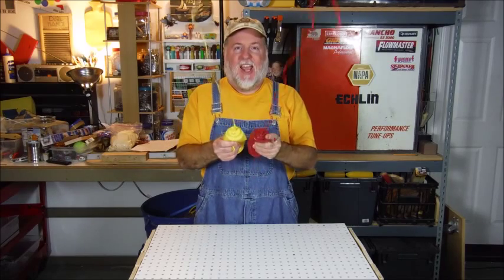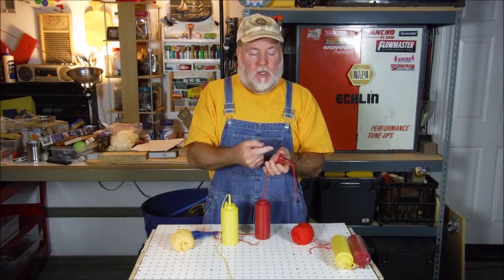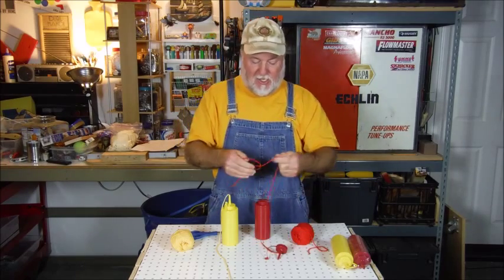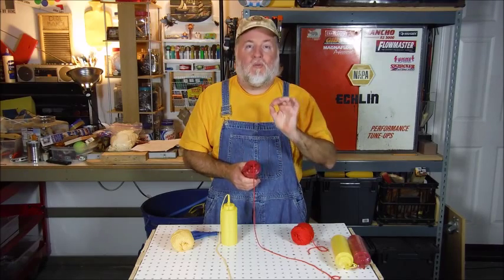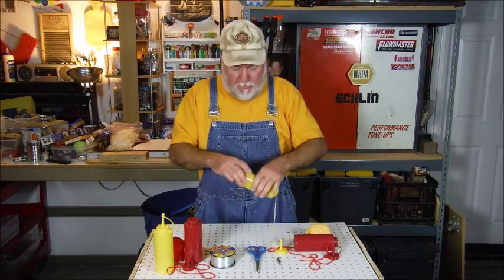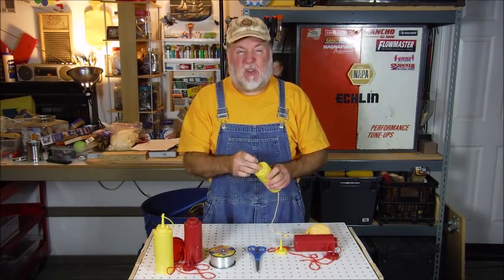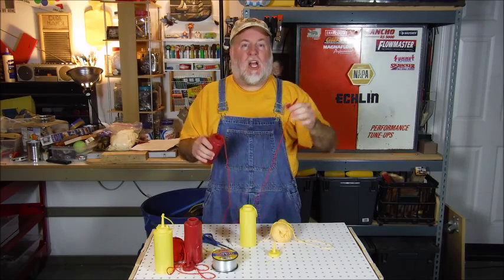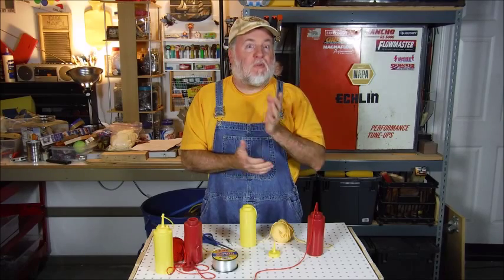DIY PRANK Ketchup and Mustard Squirt Bottle The DIY Magician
The DIY Magician shows you how to make your own custom Ketchup and Mustard squirt bottle prank. This classic gag is perfect for your next BBQ, family get together, April Fools Day, or just about anytime you want some good clean fun.